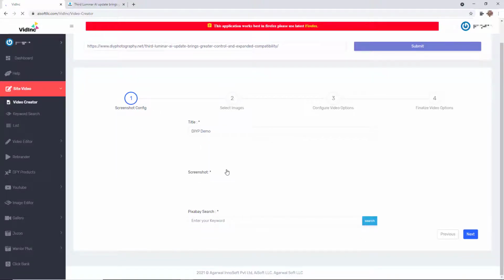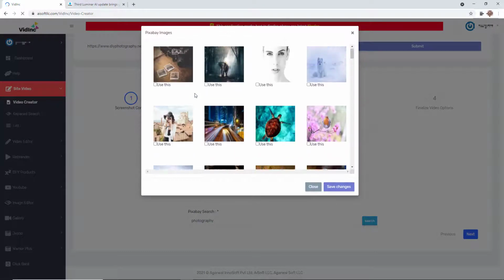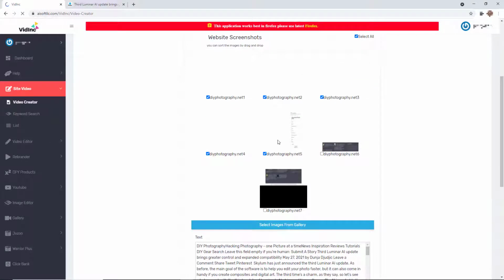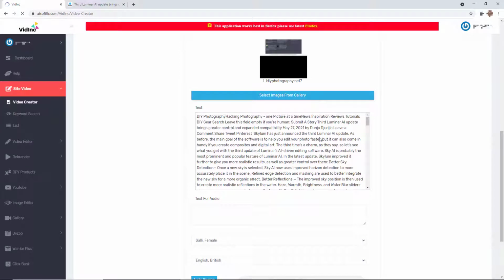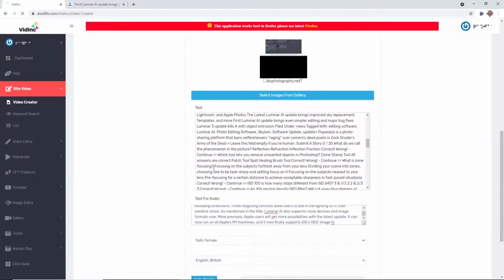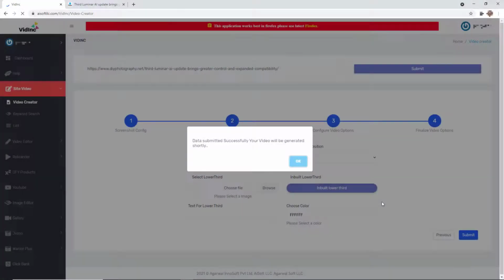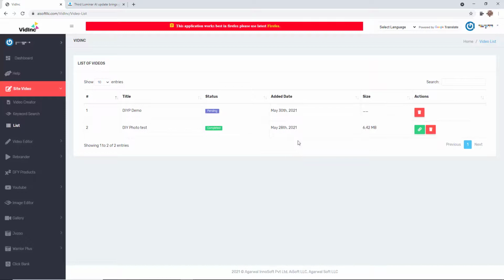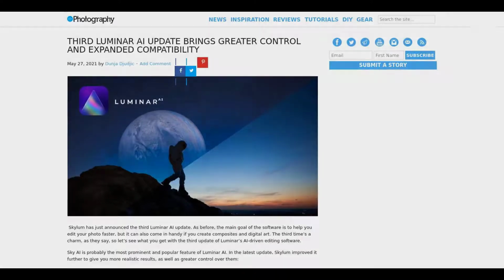VidInc Honest Review - Watch this before purchasing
In this video, I'm going to give you my honest thoughts about VidInc by AIsoft. VidInc is a web app that takes an article URL and generates video content based on a blog post. It's been specifically designed for marketers, bloggers and entrepreneurs who have limited time in their schedules but still want to create high-quality videos. But does it make high quality video? Should you spend your money on this product. Watch to find out.